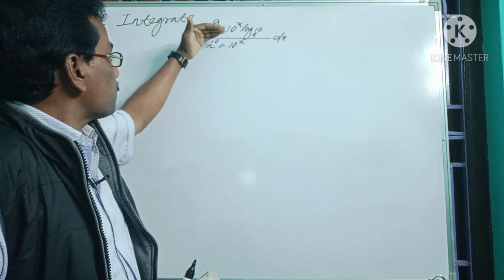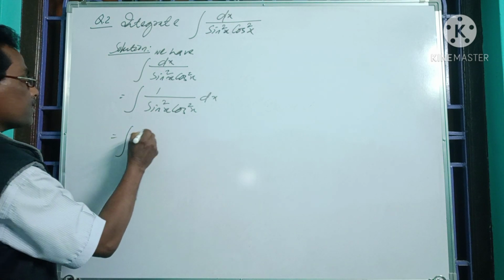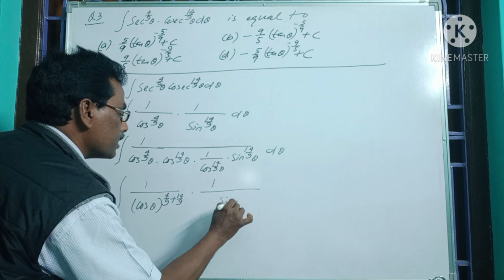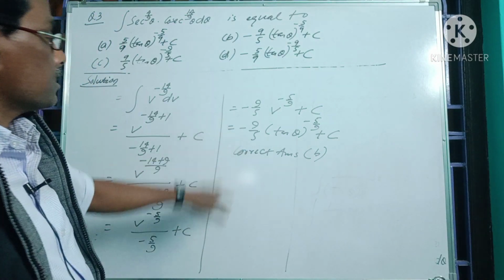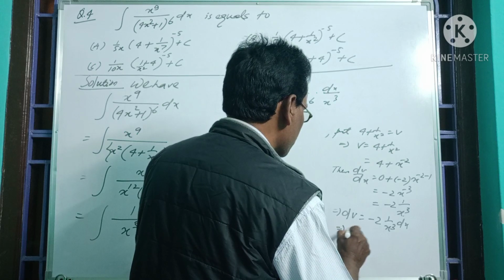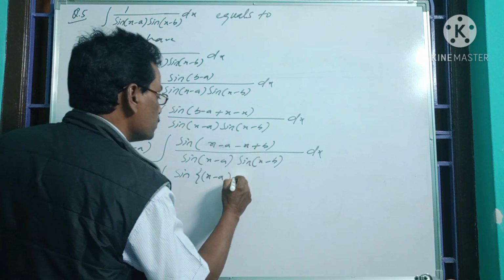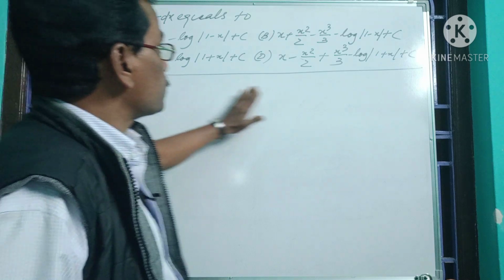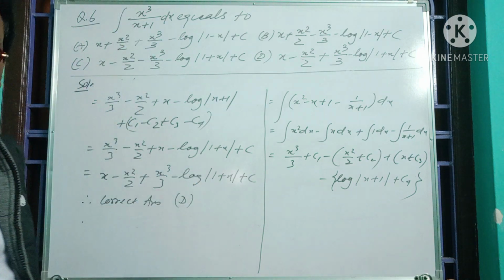Integration L-9|| Daily Practice Problems-2 || Class XII, Boards,Jee main & advance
Methods of integration, Integration by substitution, Integration by parts, Integration of rational functions by partial fraction method, Algebraic substitution, Integration formulas, Integration of trigonometric functions by algebraic substitution, Integration of trigonometric functions, Integration of trigonometric functions of multiple angles, Products of 3 or more trigonometric ratios of multiple angles, Integration of higher power of sine & cosine functions, Integration of type sin^m(x),cos^n(x), ( both m and n are odd +ve integer) & sin^m(x)cos^n(x) , ( when
one or both out of m, n are odd +ve integer) : method of substitution will be applied, Integration of trigonometric substitution and problems.